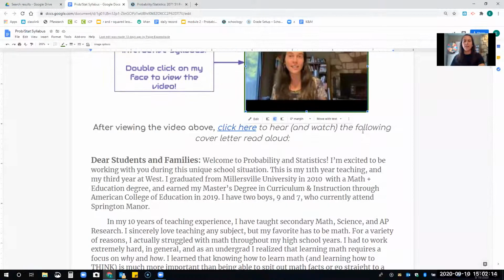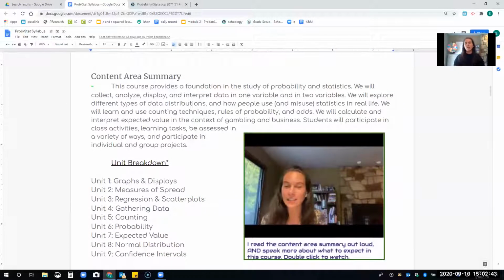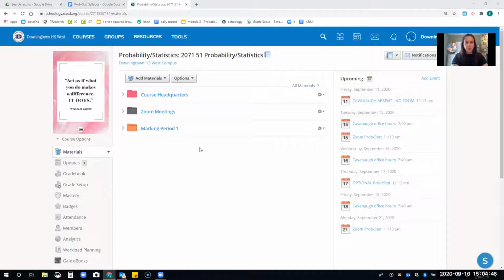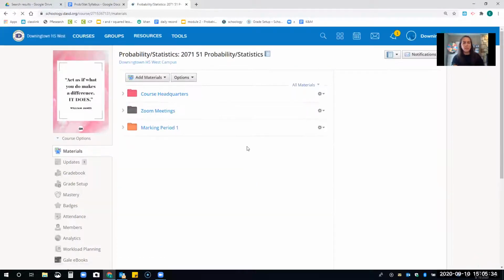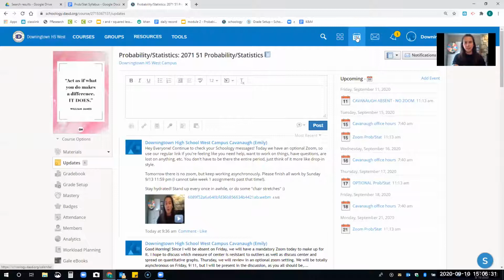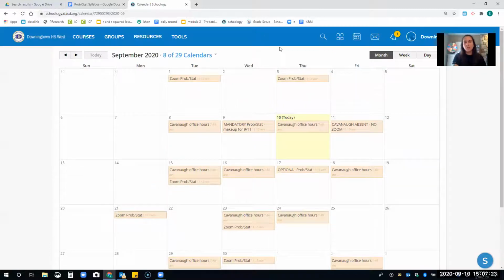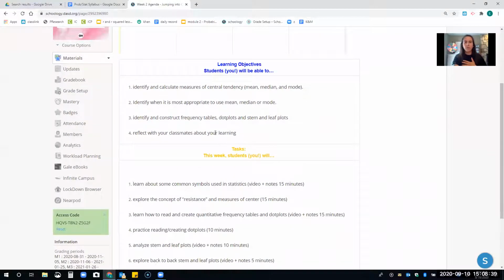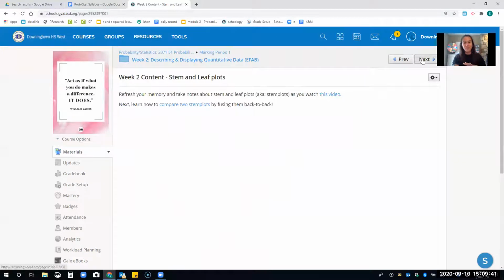Cavanaugh Prob Stat Back-to-School Video 2020